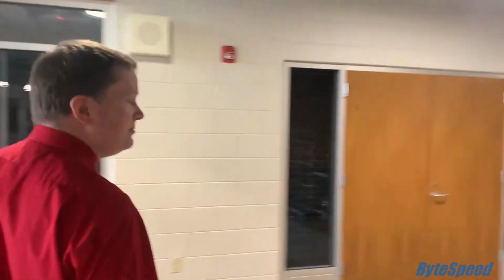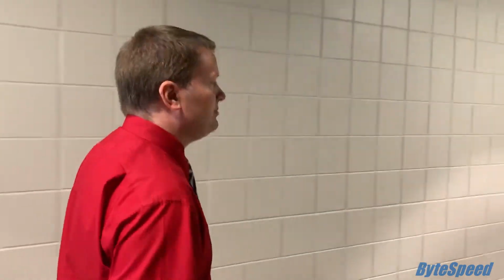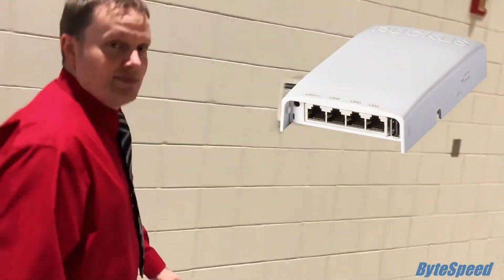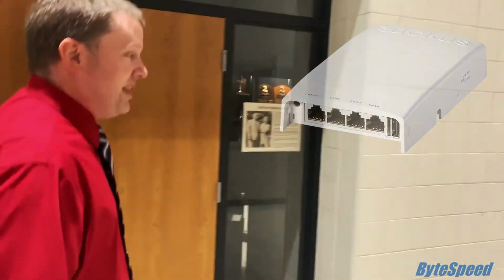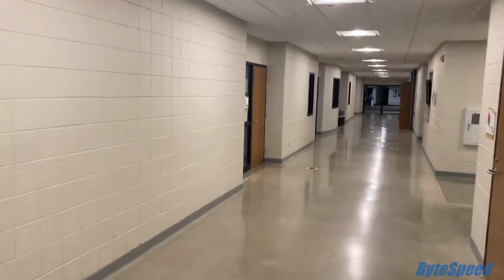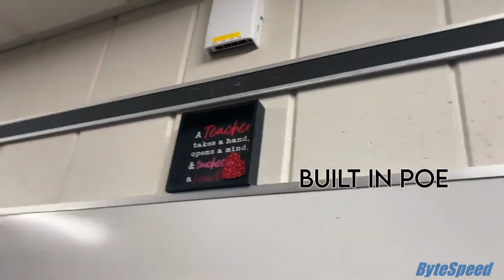Gav Talks Tech #22 Ruckus Wireless Case Study H510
In this video we sit down with Stephen Lien, Technology Director of Redwood Area School District in Minnesota. We deep dive into the case study of his Ruckus Deployment of the H510 Wireless Access Point.